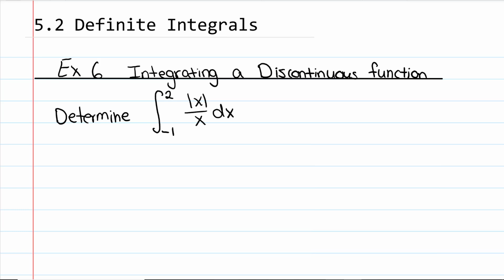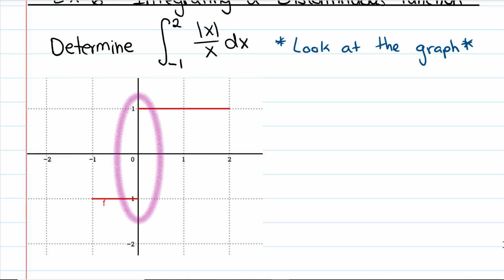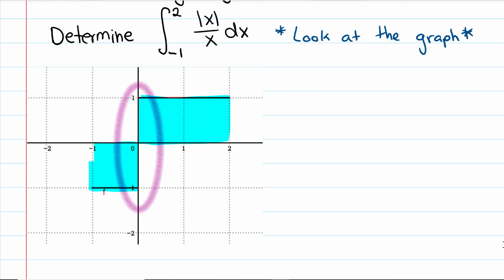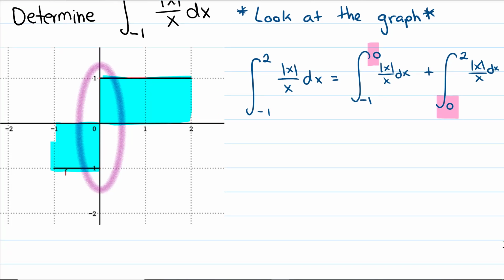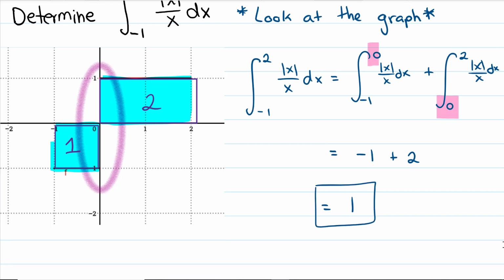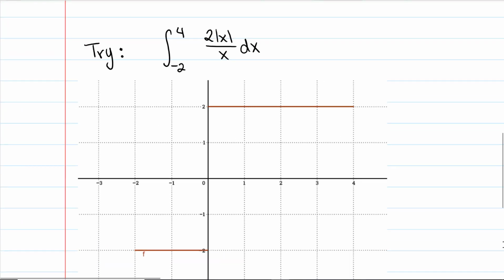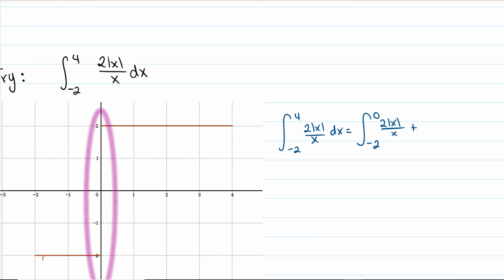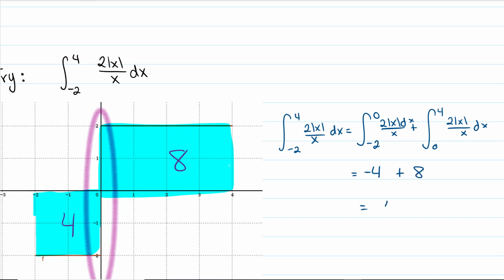5.2 Example 6